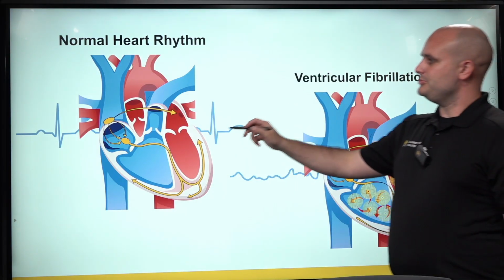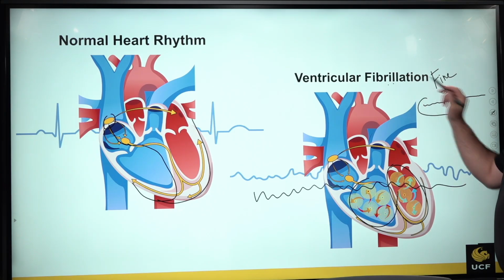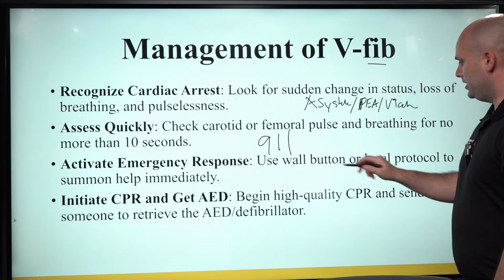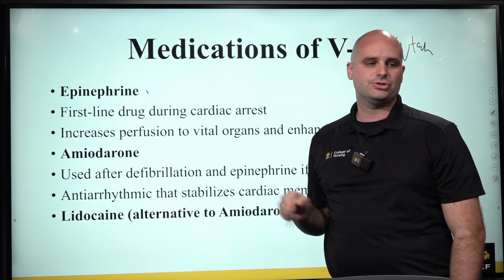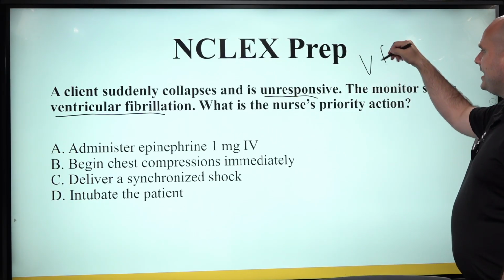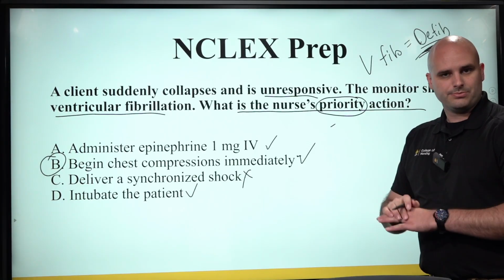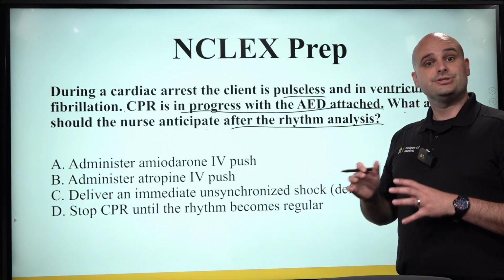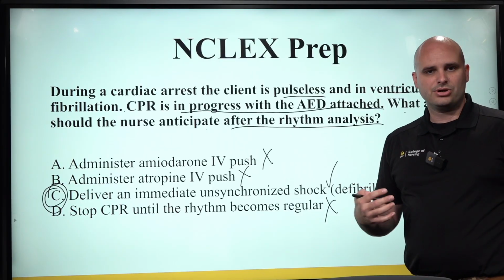Micro Learning V Fib